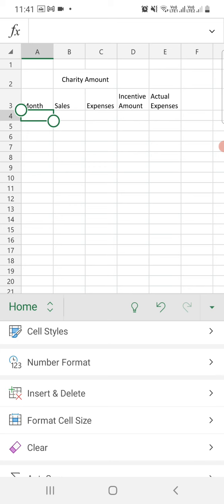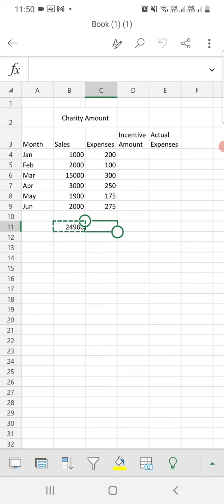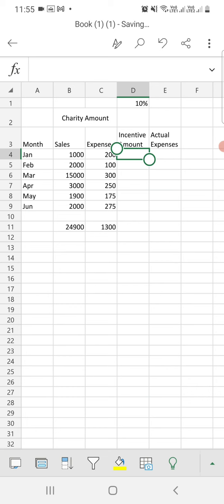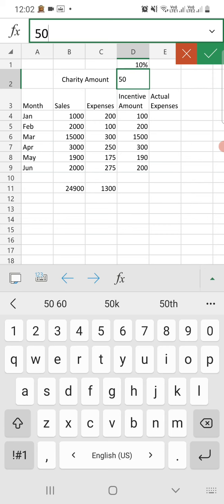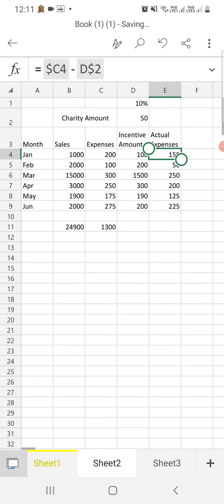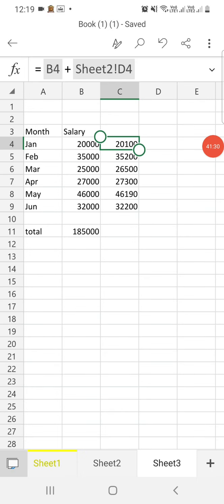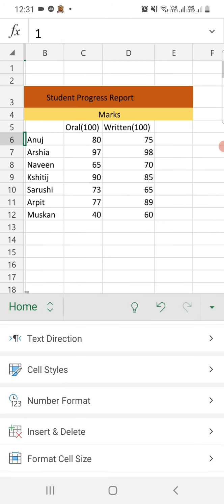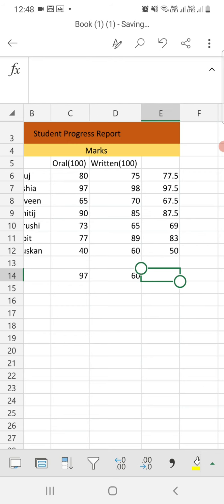Class 7 , Chapter-3, (FORMULAS and FUNCTIONS)